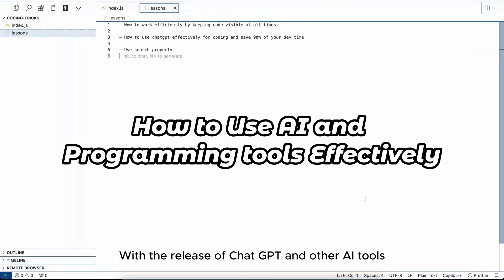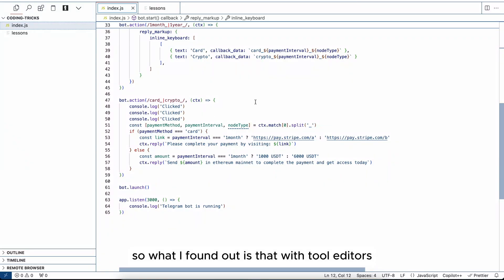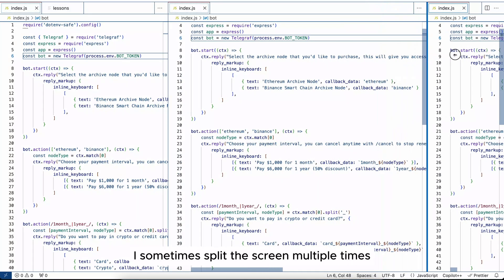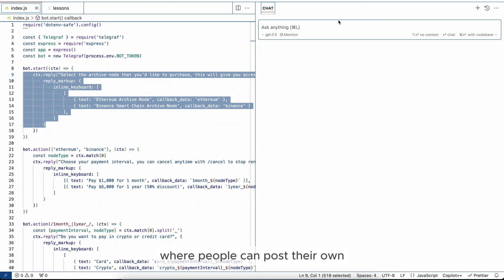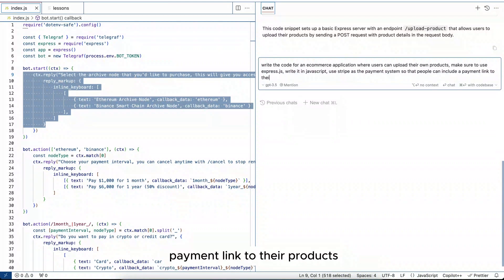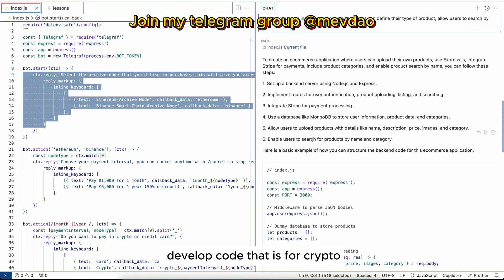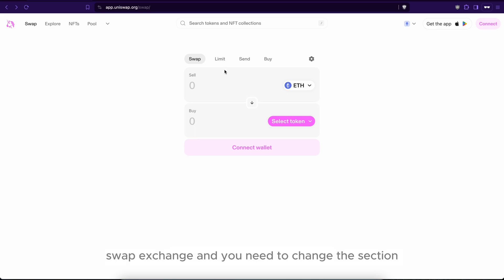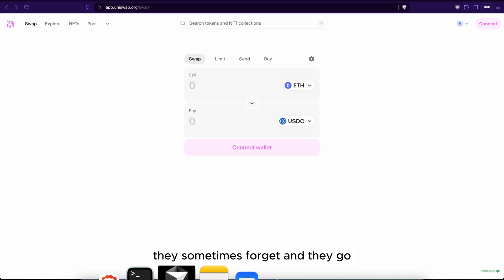Code 1000% faster using AI the RIGHT way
In this video I show you how to use AI to make code and programs faster. This is super effective to build your startup, SaaS or Dapp.